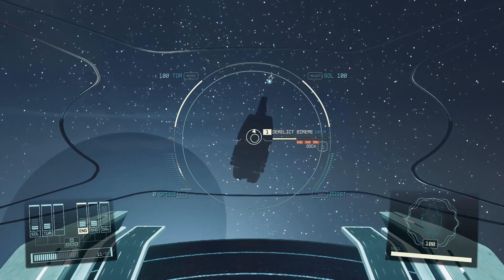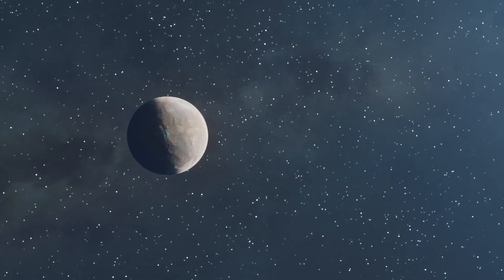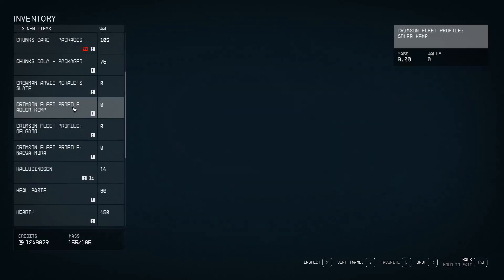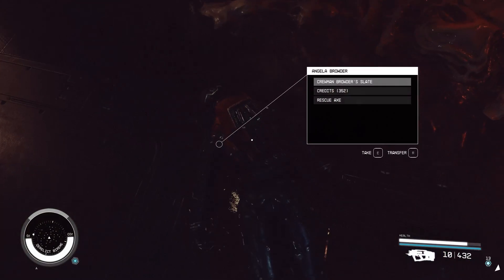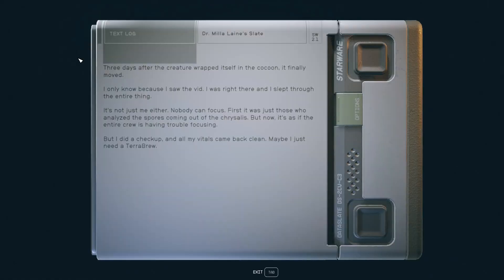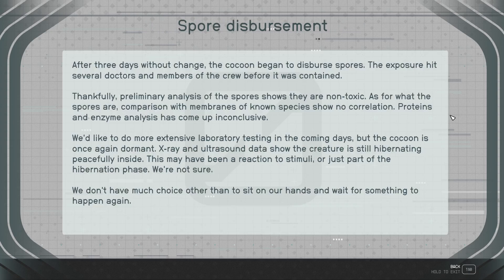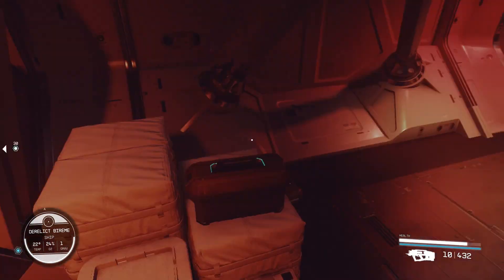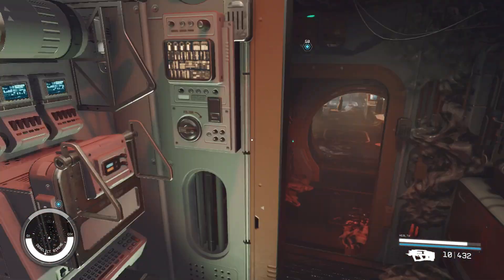Starfield Credit Glitch - Respawn Ship Cargo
I ran into this starfield glitch which allows you to respawn some of the cargo on a ship. This ship appears to be a static spawn and I found the setting too interesting to not share even if the method is slow compared to others.